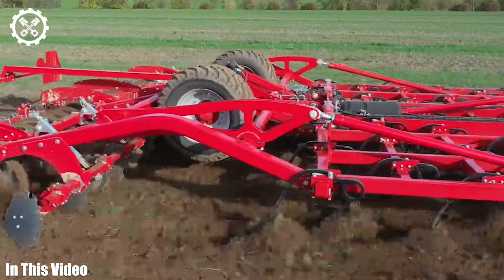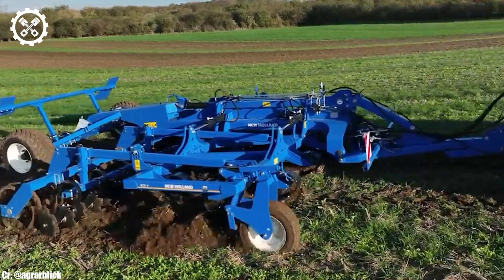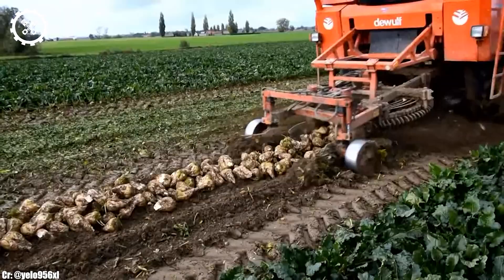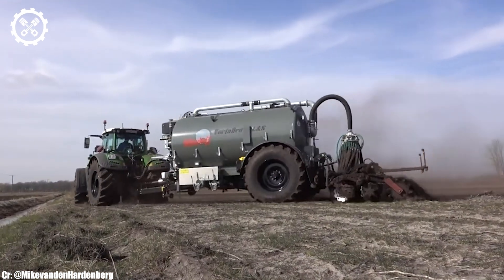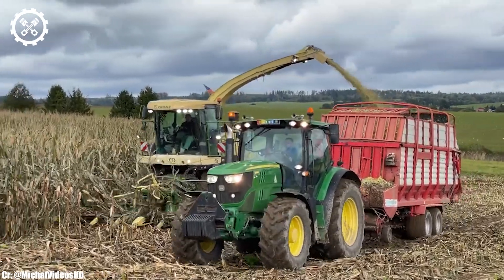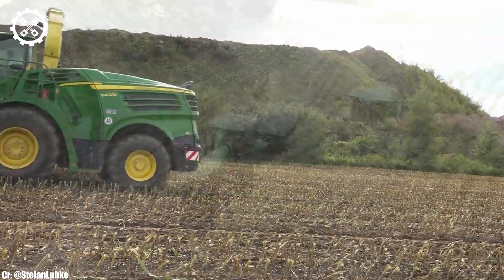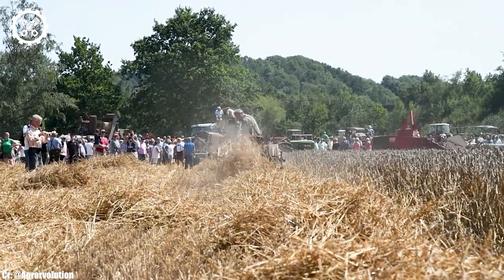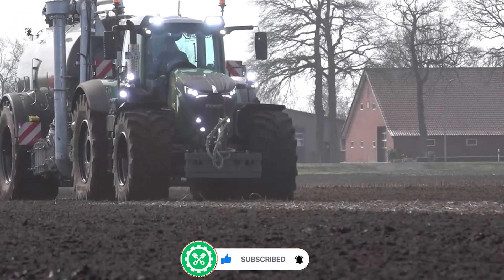50 Powerful Tools That Will Be The Future Of Agriculture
Welcome to FarmTech Unleashed, your premier destination for the latest and most groundbreaking advancements in agriculture! In today's video, we're embarking on a visionary journey into the heart of the agricultural revolution. Join us as we unveil a carefully curated selection of Powerful Tools That Will Be The Future Of Agriculture.

Get ready to be inspired as we introduce you to an array of cutting-edge tools and devices that are poised to shape the future of farming. These powerful innovations are not just about today's farming needs; they are paving the way for a more sustainable, efficient, and bountiful future in agriculture.

From precision planting to sustainable crop management, these tools are pushing the boundaries of what's possible in farming.

This video is a must-watch for farmers, agricultural enthusiasts, sustainability advocates, and anyone who envisions a future where farming is not just efficient but also eco-friendly. It's a unique opportunity to gain insight into how these powerful tools are not only shaping the future of agriculture but also addressing global challenges related to food production.

Chapters inside the Video:
00:31  Massey Ferguson 85.305
02:22  Dewulf R7150
04:23  Fendt 942
06:32  Krone BigX 530
08:13  John Deere 8400i
10:37  Kramer K18